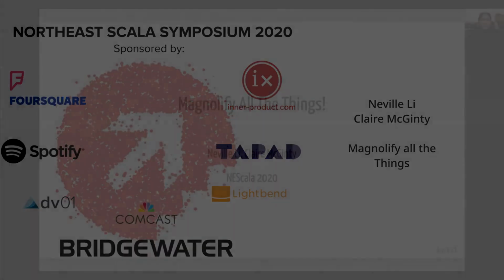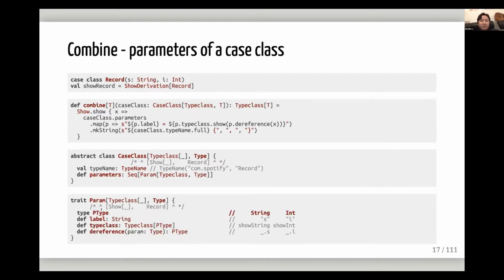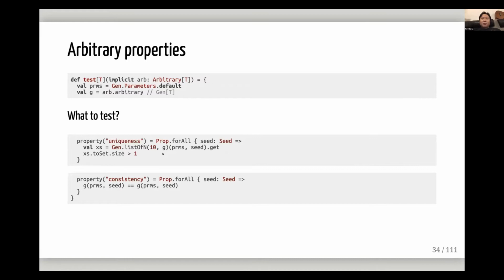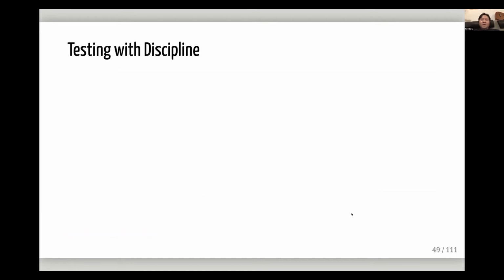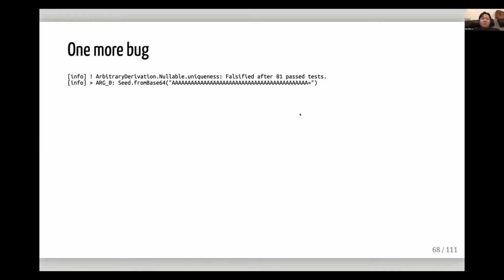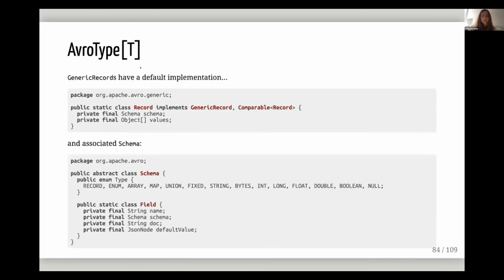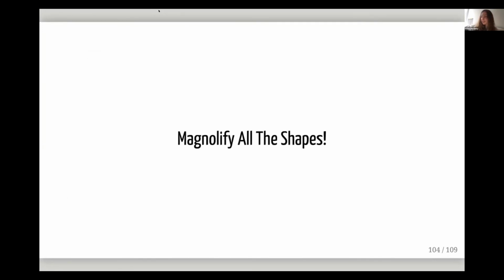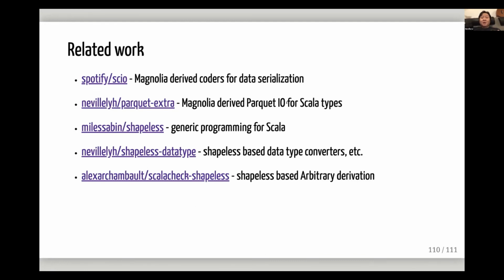Magnolify all the Things – Neville Li, Claire McGinty